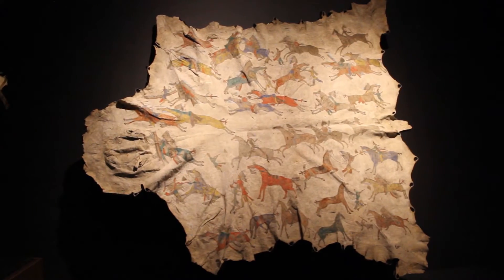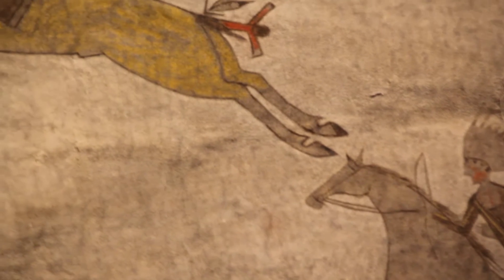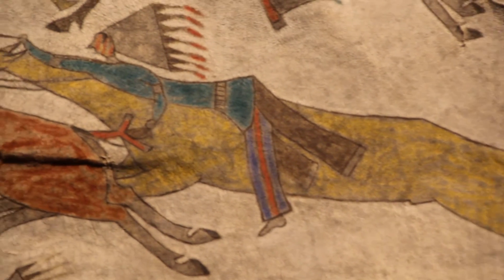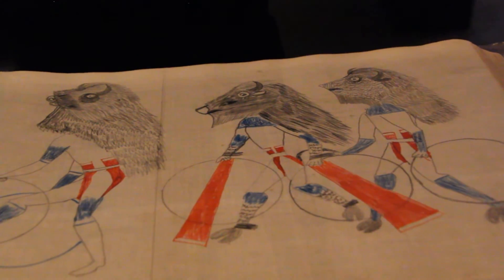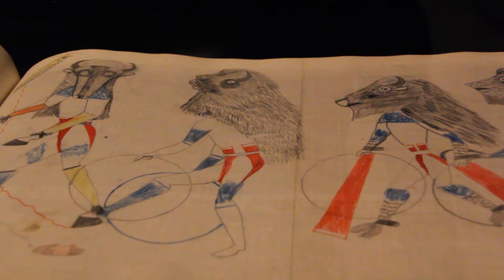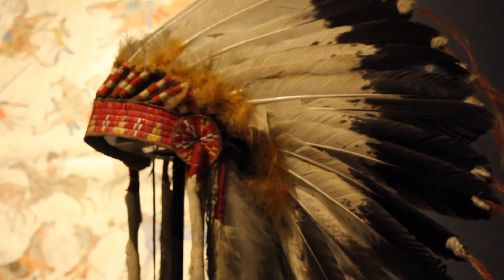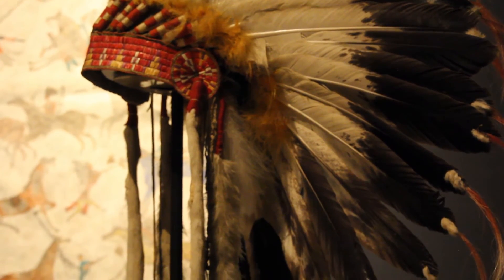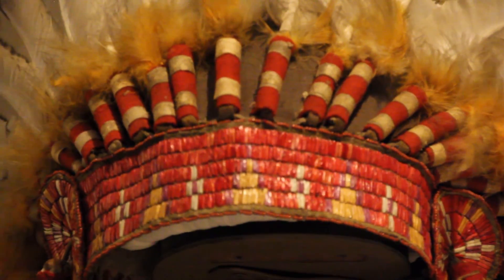The Joe Kelly Show 11/25/18 - Part 2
Joe Kelly speaks with Miranda Hofelt, Curator of 19th-Century American Art.